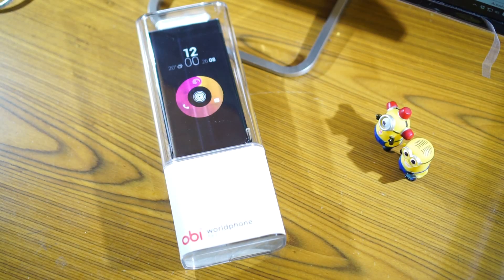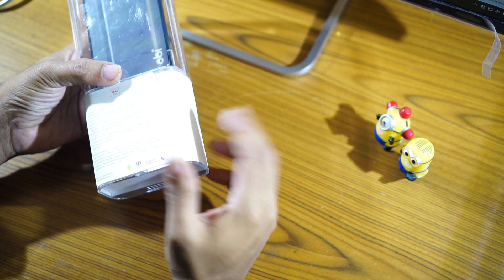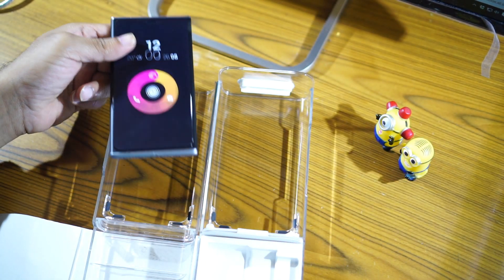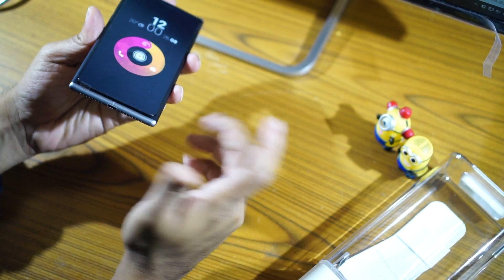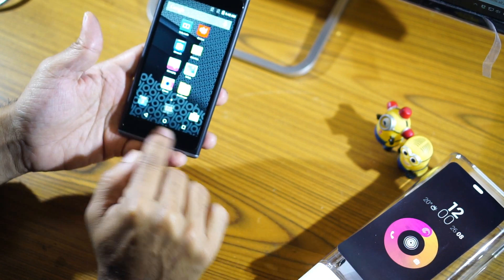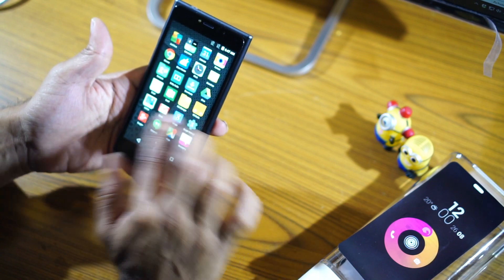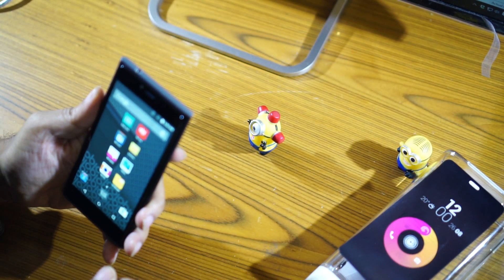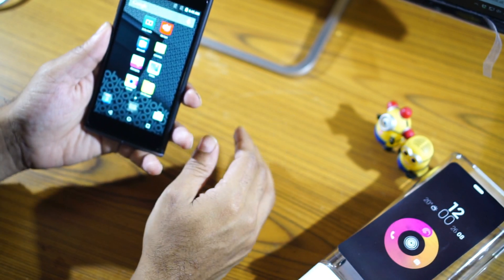Unboxing and First impressions of Obi Worldphone SF1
Price, specs and other details of the Obi Worldphone SF1, in India.